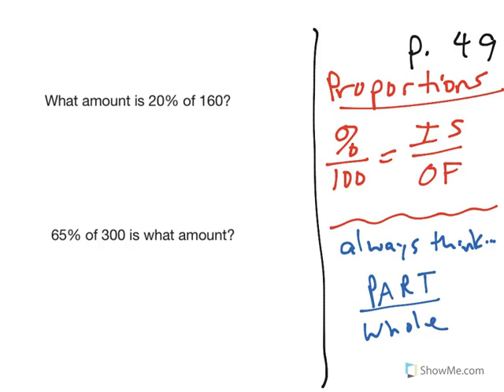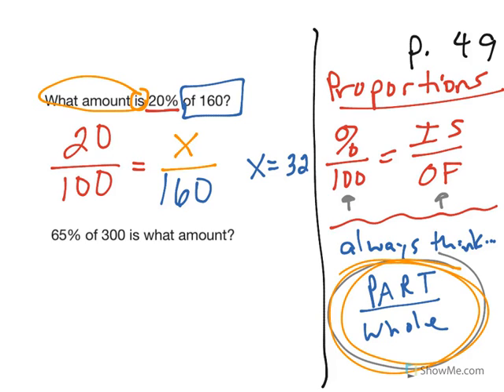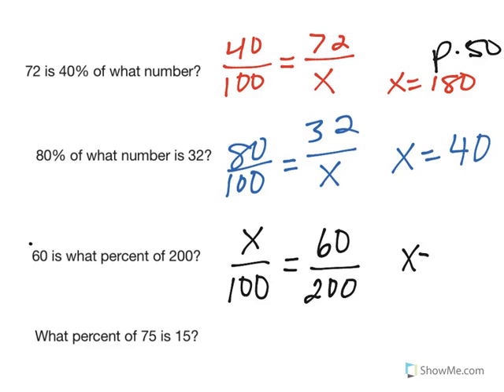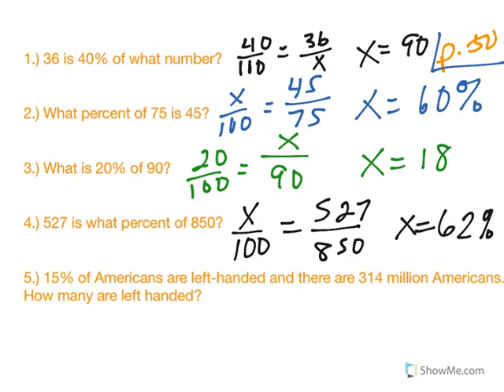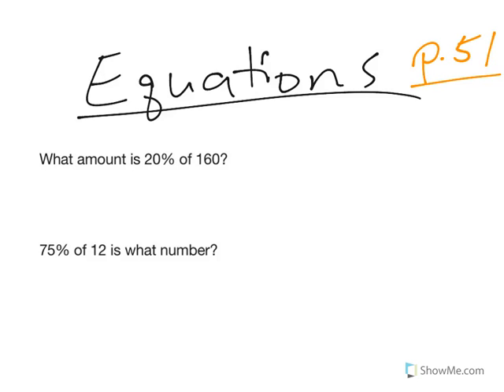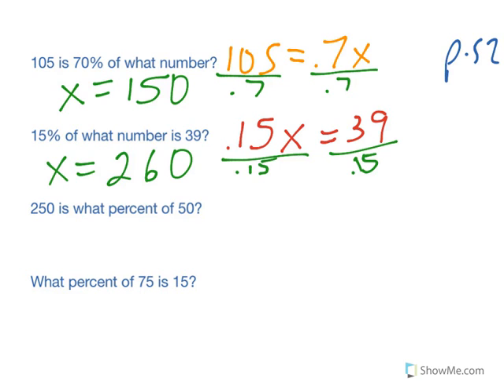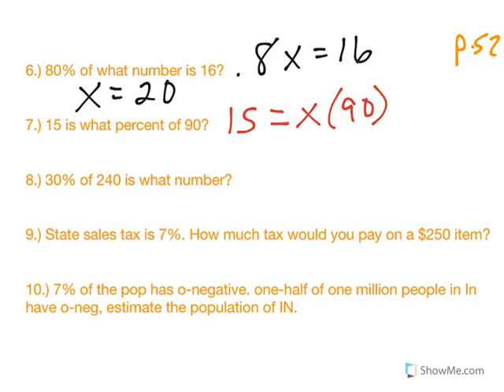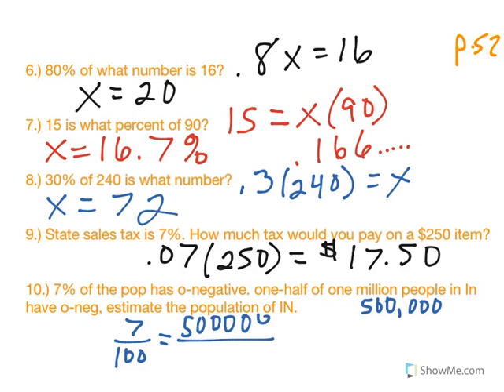Math 123 Lesson 7 p. 49-52